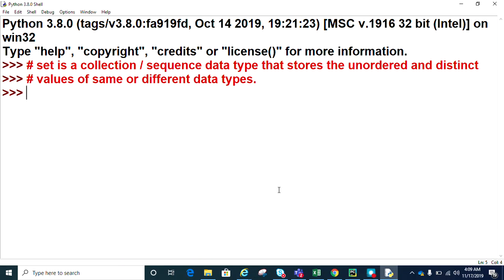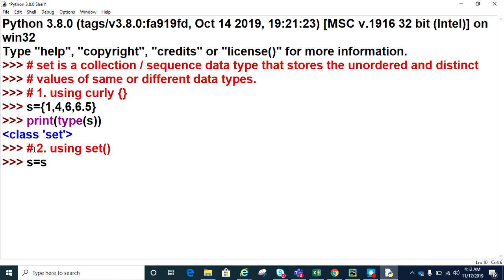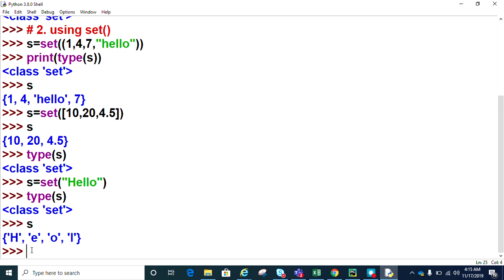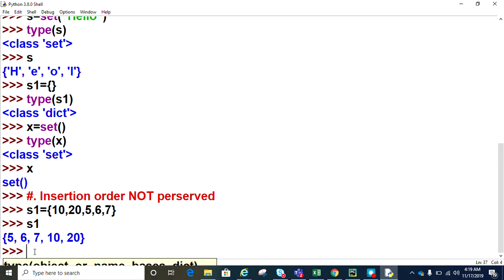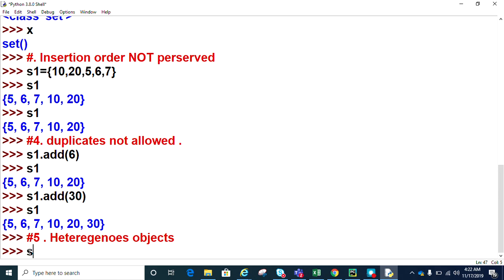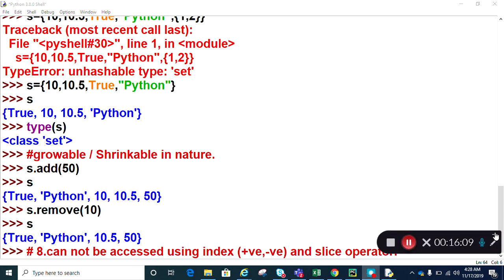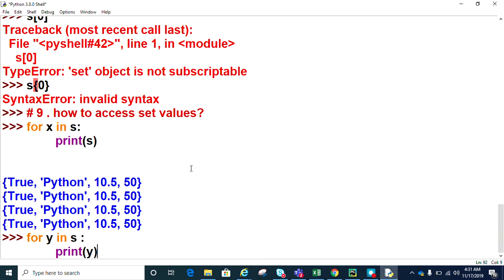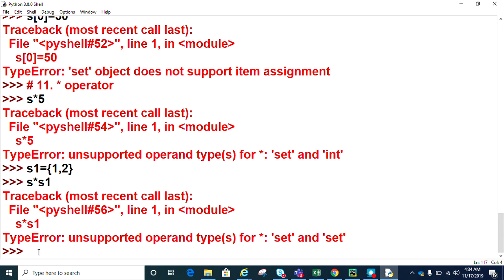Chapter 02 : 16 - Python Set Data Types | Properties of Set Data Type in Python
1. What is set data type in python.
2. Features of set data type in python.
3. How to declare set a type in python.
4. Some key points on set data types in python.